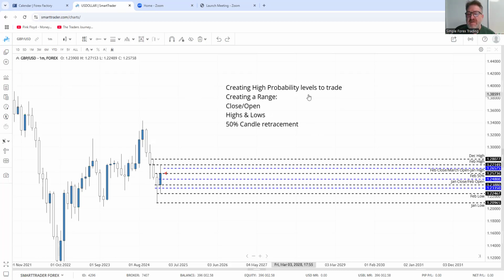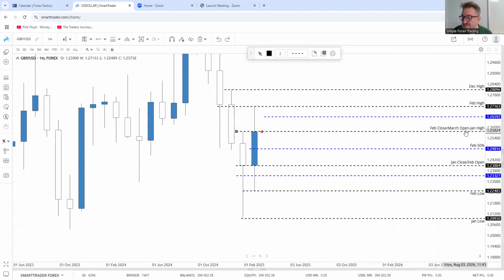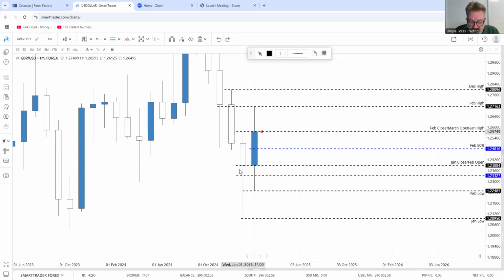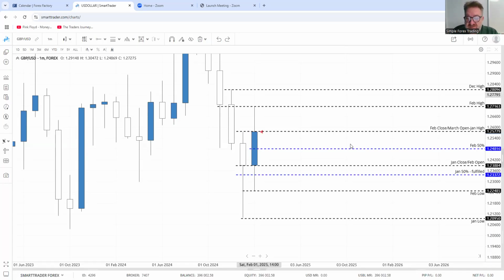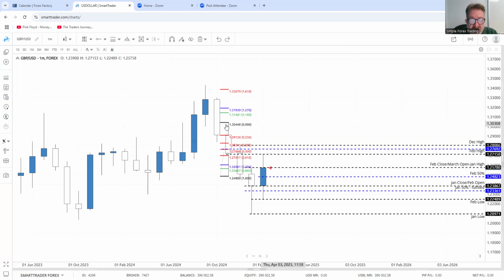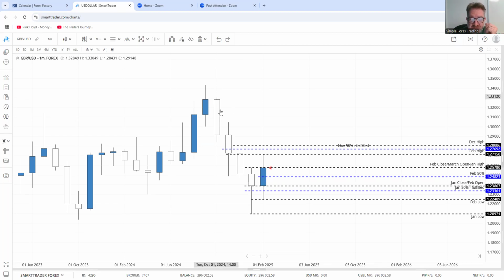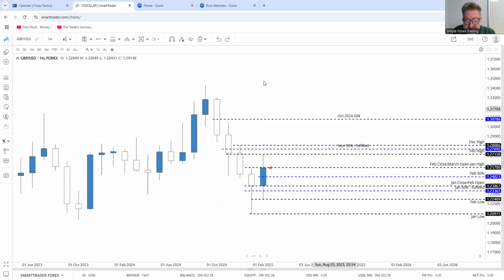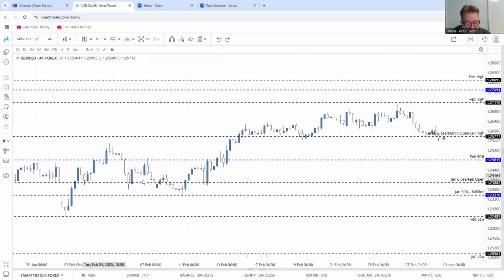How to Build Trading Levels on the Monthly Timeframe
In this video, Ashley shows how to use the monthly chart to create directional bias and identify the ranges and levels worth trading. Most traders zoom straight into the 5-minute chart and miss the bigger picture — the high-probability levels that tell you where price is likely to react.

Follow The Structured Trader for a process-first approach: risk first, then structure, then entry.